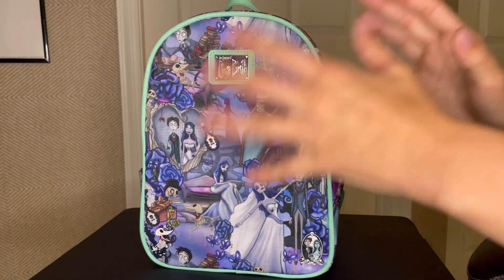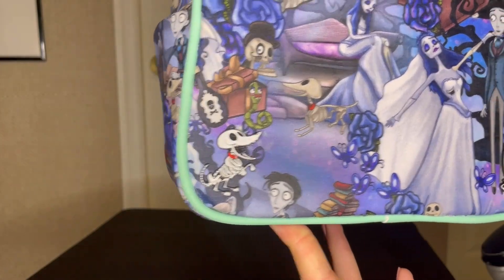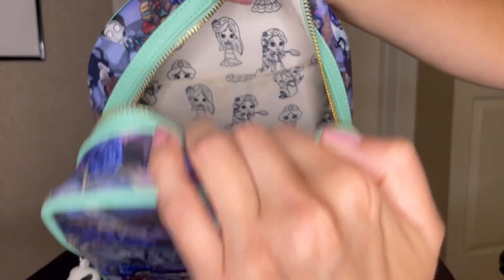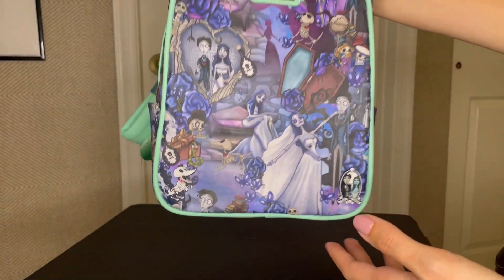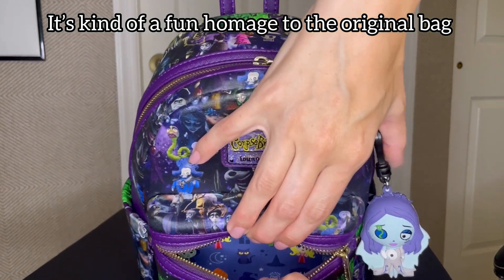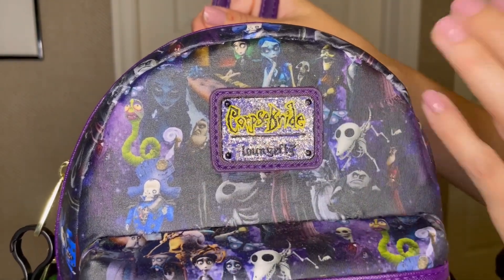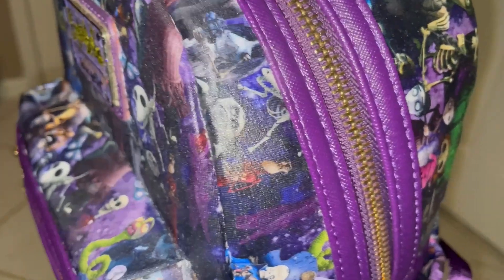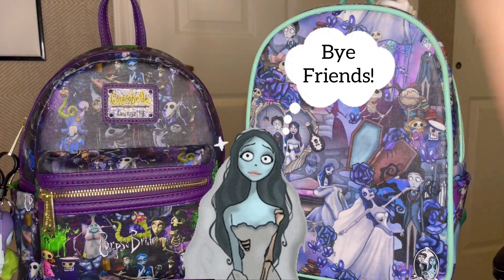(Ep.1) Closeup Look at Custom Loungefly Bags!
Let’s hang out while I show off some bags for my custom loungefly collection! This is the first video with many more to come, let me know what you’d like to see next! Today we are checking out two of my corpsebride custom loungefly bags 😊😊￼

Fabri-Tac Permanent Adhesive:

Tiny Curved scissors for trimming:

White leather paint:

Black leather paint:

Acrylic Finisher: